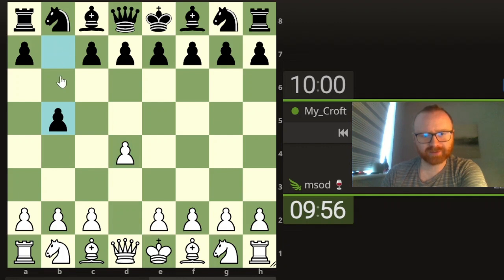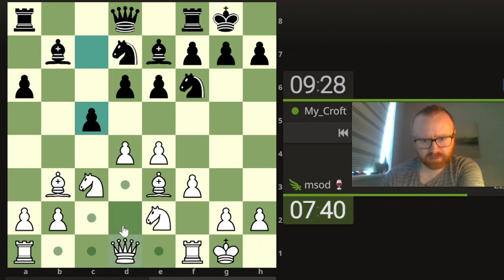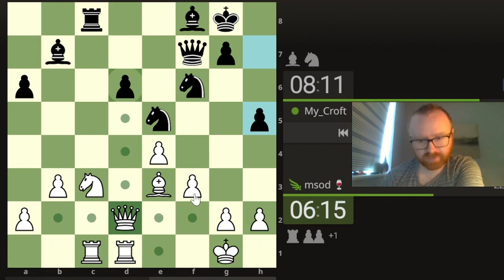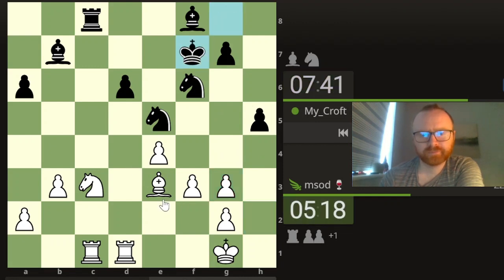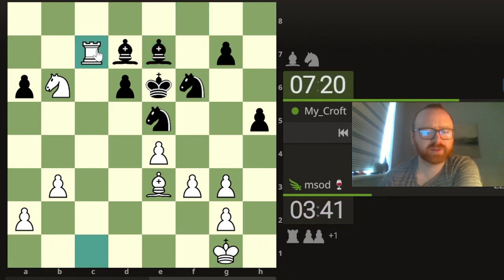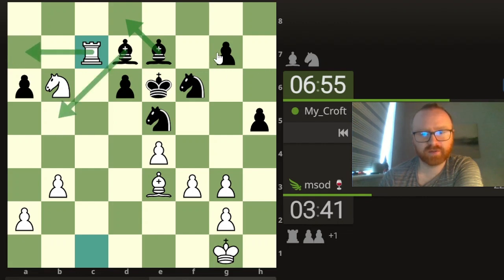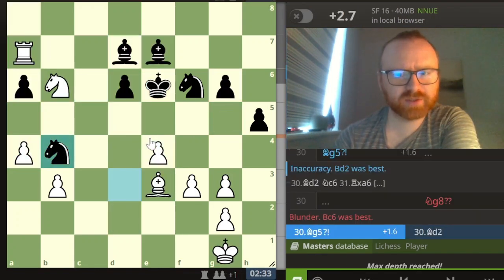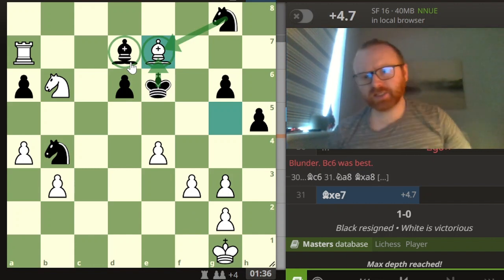Road to 2500, Day 13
Some 10+0 Rapid